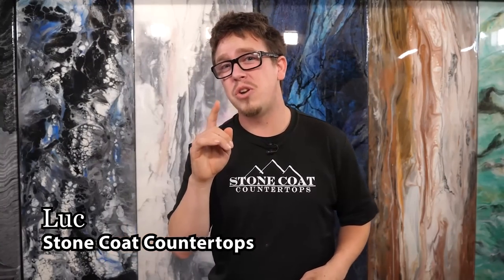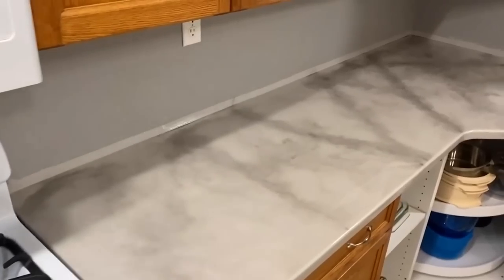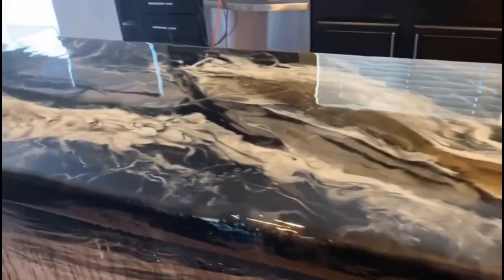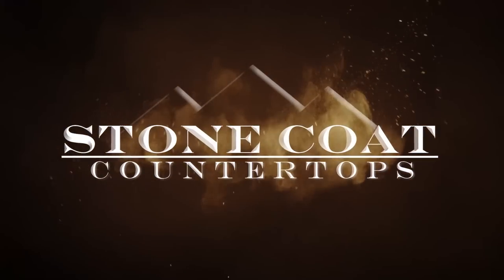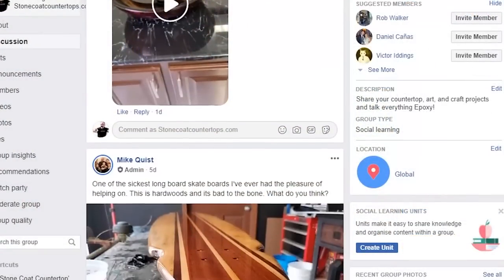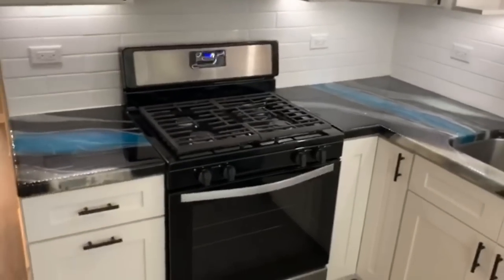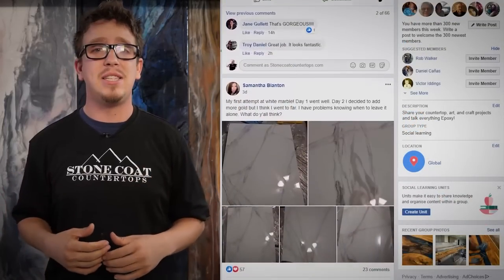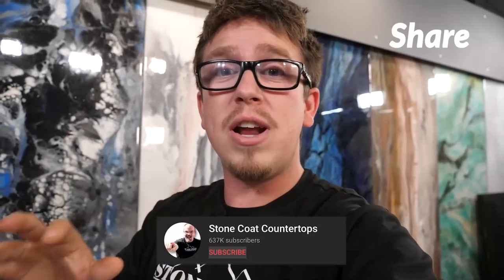Amazing DIY Epoxy Projects from Real Customers | Stone Coat Epoxy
Winner gets 1,000. We need your Vote on Real Customers. Real results. How do their projects look so good? In this video Amazing DIY Epoxy Projects from Real Customers, we show you how people all across the country are using Stone Coat Countertop Epoxy and turning their craft into cash. Learn right now how to make counter tops, table tops, river tables, flooring, hearths, and more with stone coat epoxy!